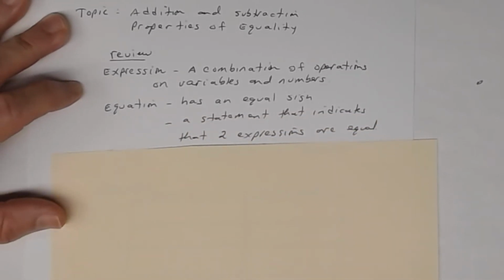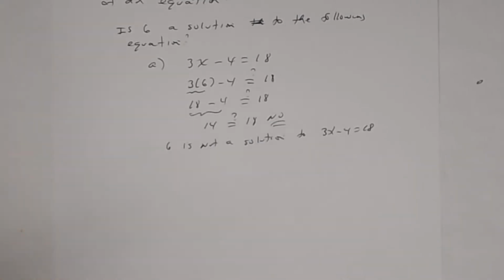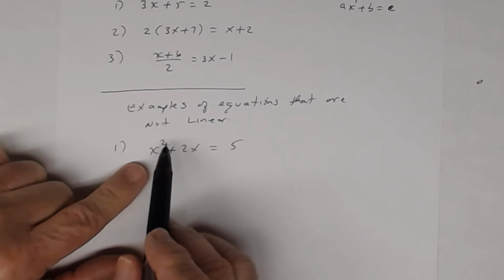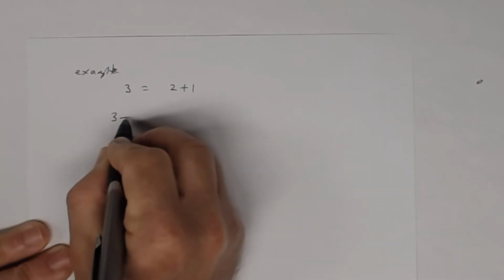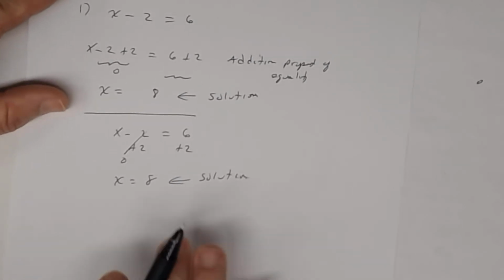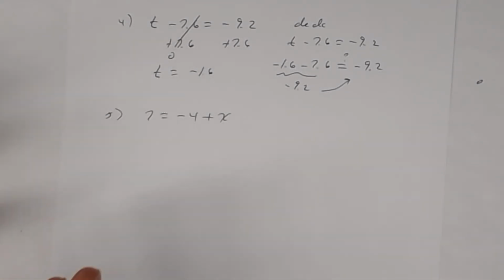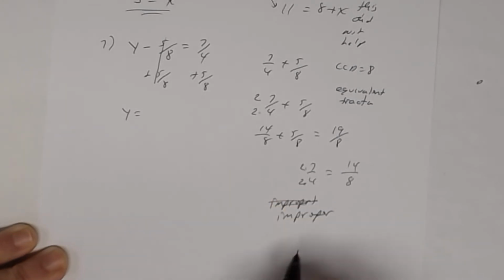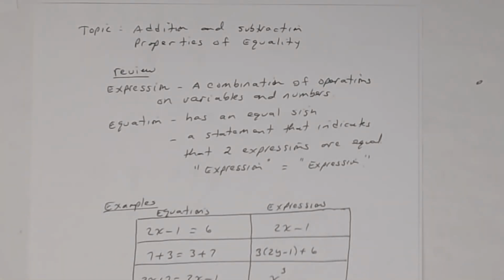Addition and Subtraction Properties of Equality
This lesson discusses how to use the addition and subtraction properties of equality to solve linear equations.